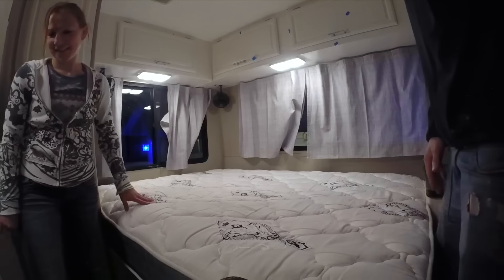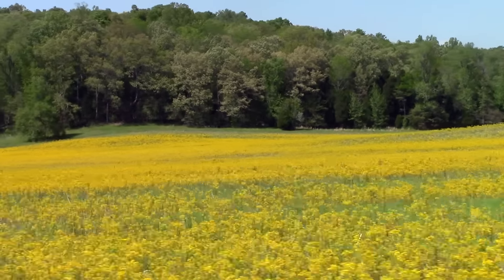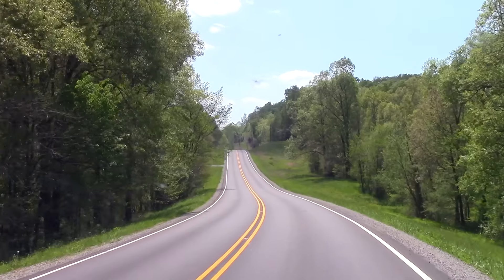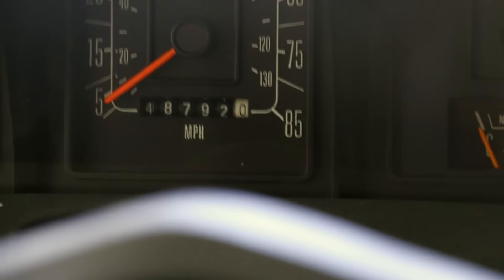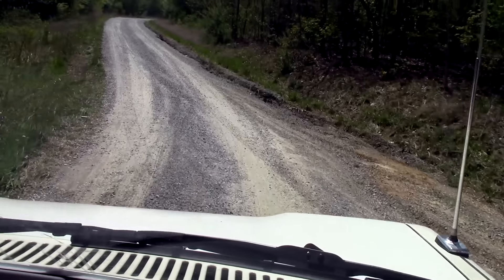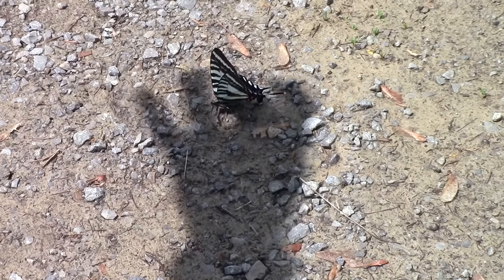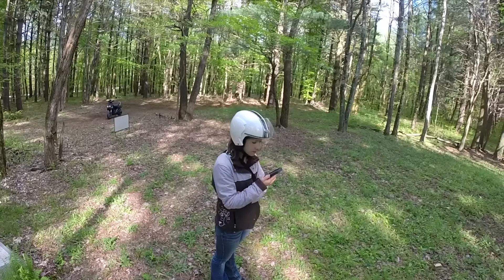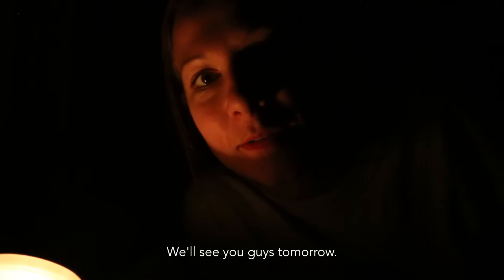Our Amazing First Off Grid RV Boondocking Experience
Today we're sharing our first real boondocking experience in our off grid RV. It was truly AMAZING!

We decided to go boondocking in Shawnee National Forest in Illinois as our first real full time RV travel adventure. We found a free dispersed camping spot that's absolutely breathtaking and we equipped our tiny house on wheels to take us off grid by installing solar panels and a composting toilet.

This trip was the big test to see if we could make it out in the middle of nowhere.

WE’RE SOCIAL!